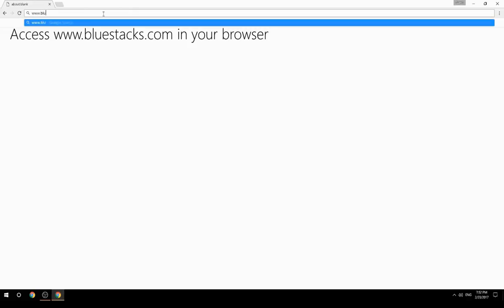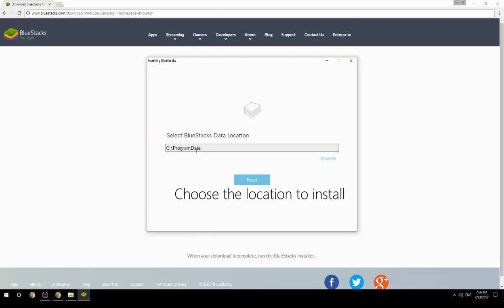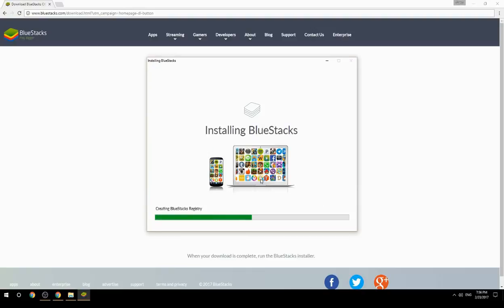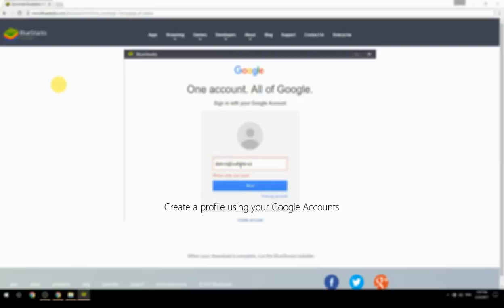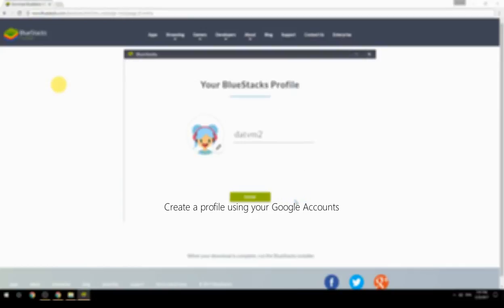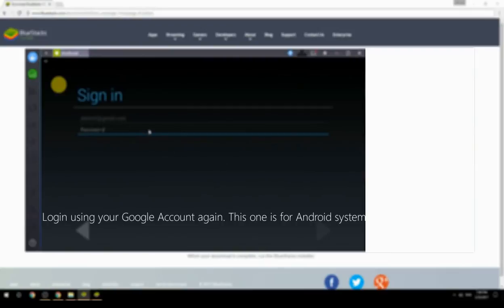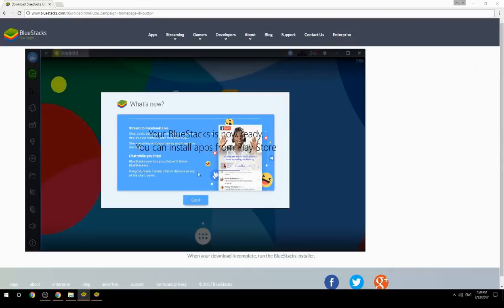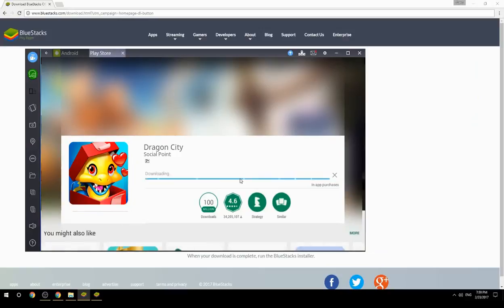How to Download & Play Dragon City on your Computer. Valid for Windows 7/8/10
Learn how to download & Play Dragon City on your computer today. for more instructions with screenshots on how to install this software. This method works for Windows 7/8/10. It will take you less then 10 minutes to get started.